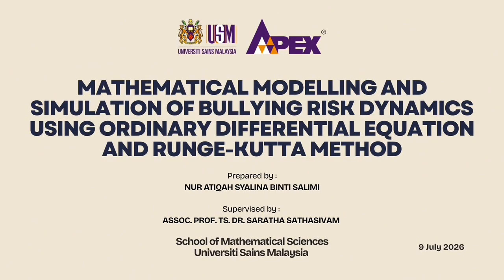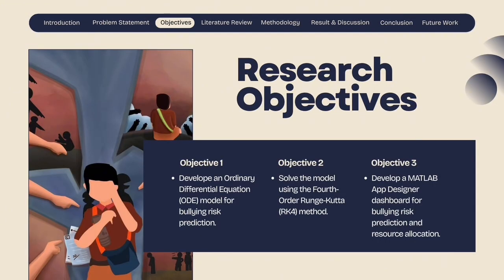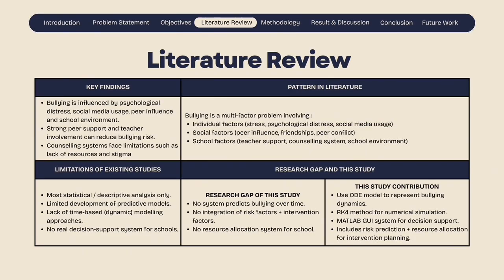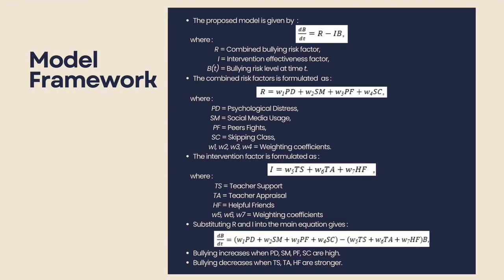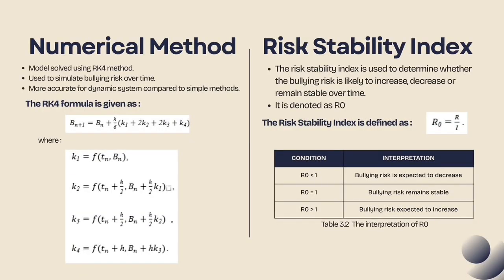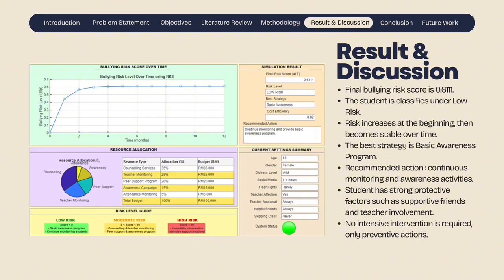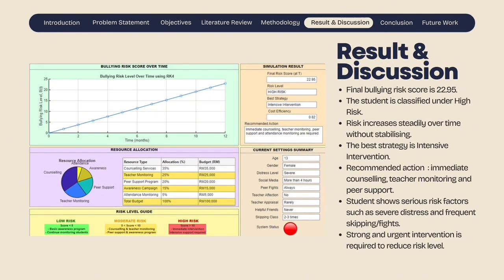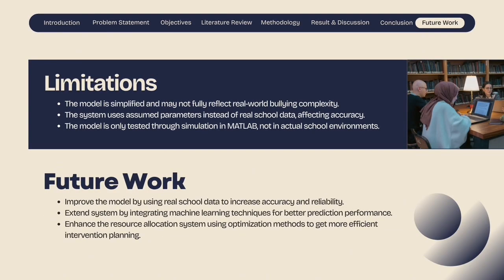WINSTEM2026_USM_MATHEMATICS MODELLING AND SIMULATION OF BULLYING RISK DYNAMICE USING ODE AND RK4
WINSTEMChallenge2026BOUT MODELLING BULLYING USING MATHEMATICAL CONCEPTS